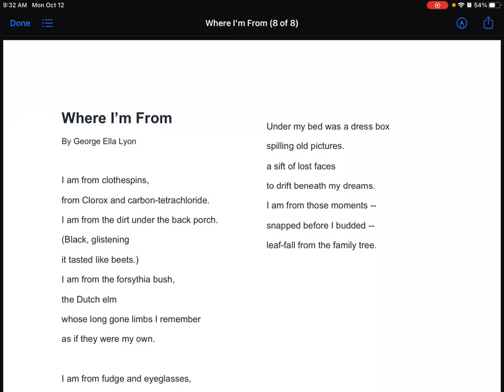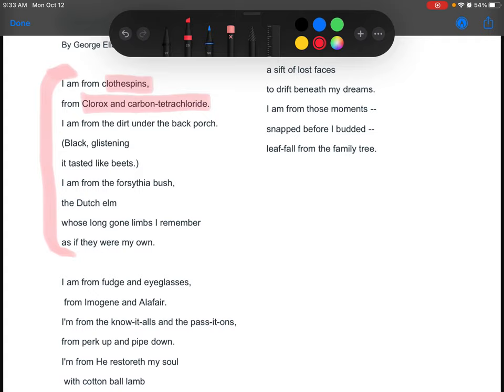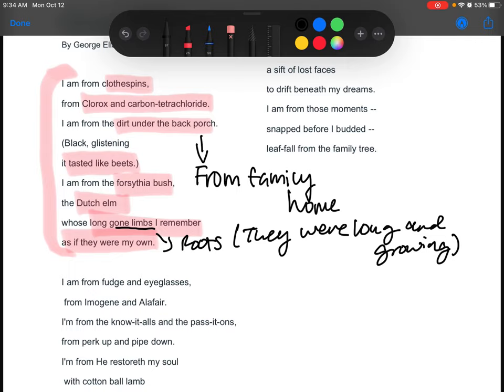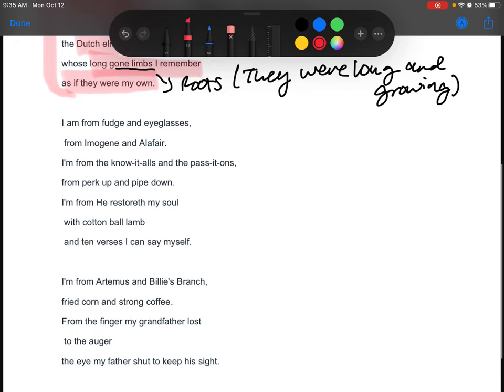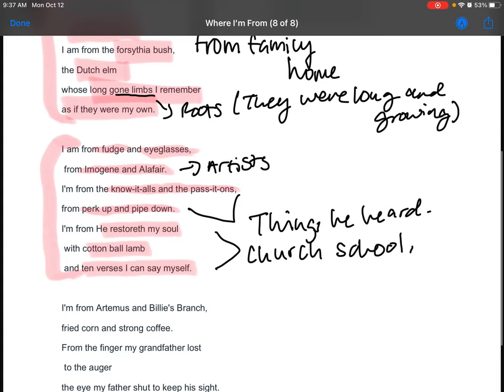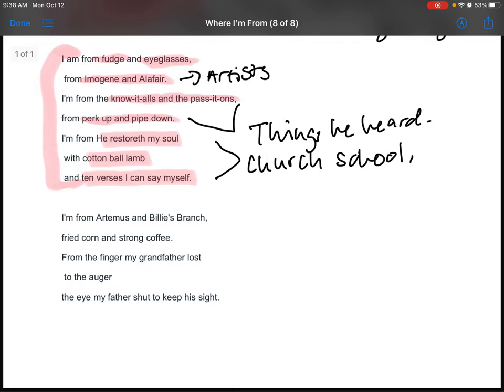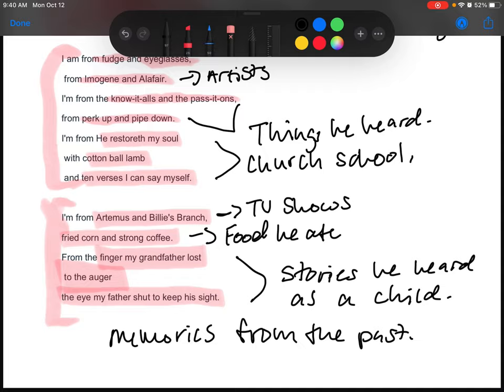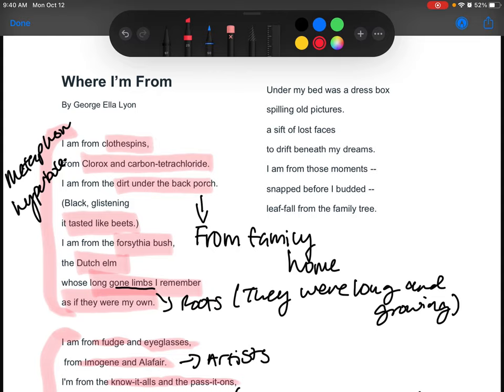Where I'm From Poem Reading and Analysis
This is a brief reading "Where I'm From" by George Ella Lyon.
I analyze the purpose of the poem and what exactly is he doing in this poem.